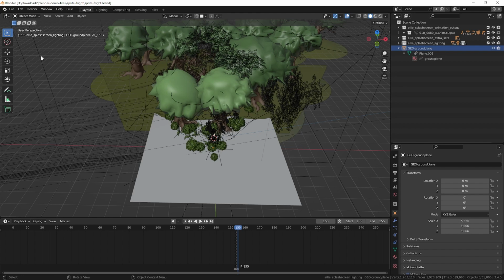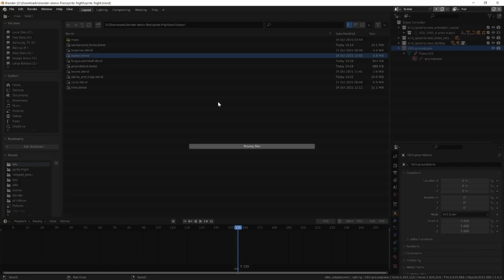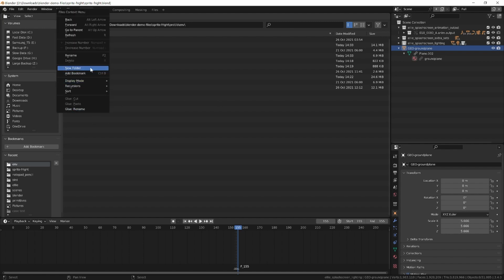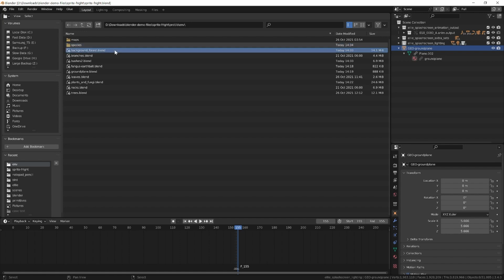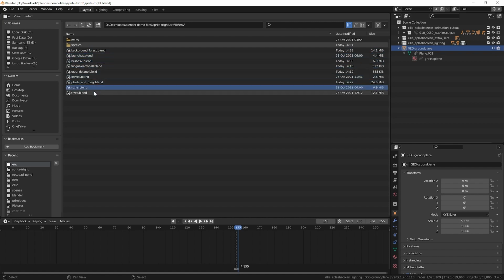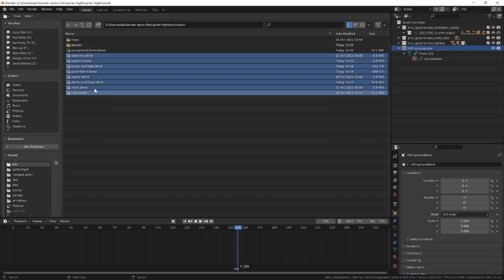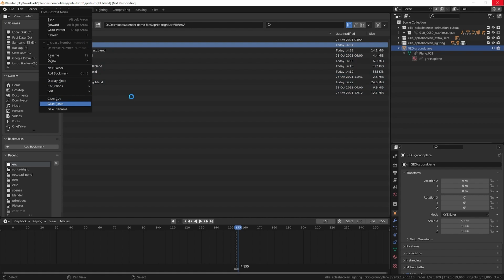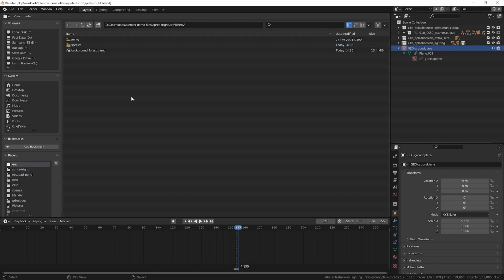Rename and Moving Files - Blender Project Glue Addon